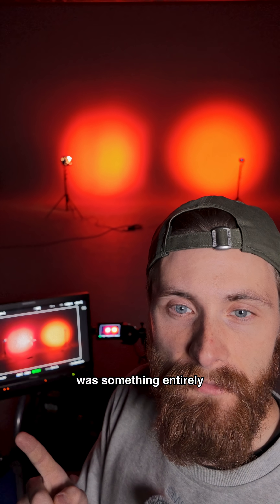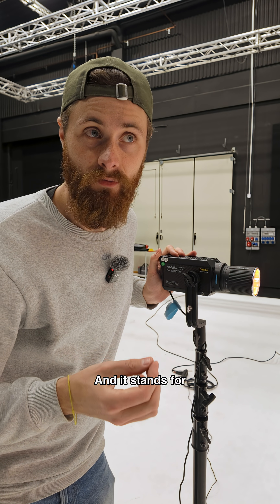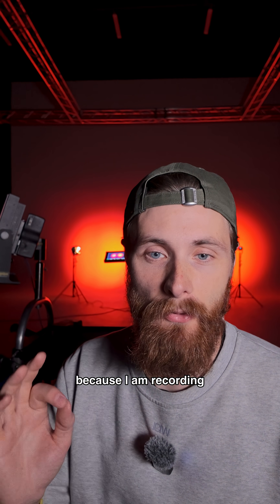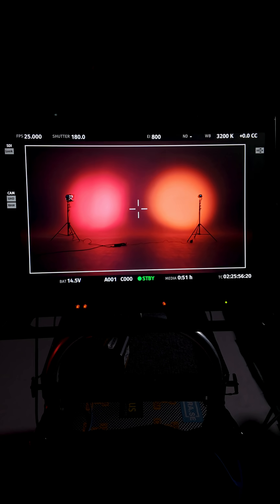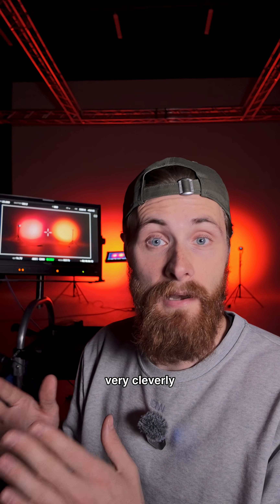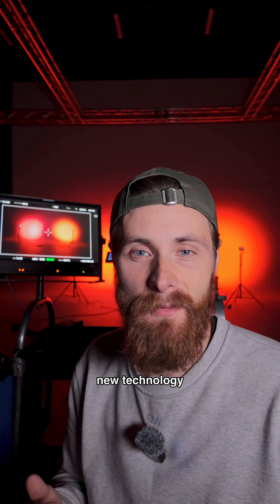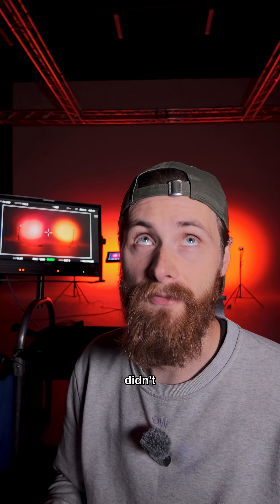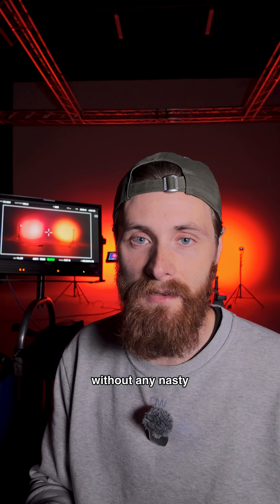These are not the same colors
Not a color grading issue. Not your eyes. Just two lights telling two very different stories 📖💡

This is metamerism. It happens when two lights look the same to your eyes — but not to the camera.
Why? Because most LEDs don’t emit the full spectrum.

Big shoutout to @tskpictures & @aputure.lighting for frying my brain (in the best way) during the Why Eyes Lie tour. Go if you can. For real 🧠🔥